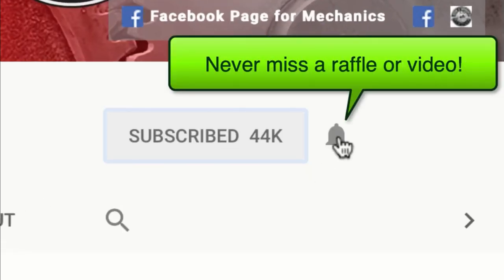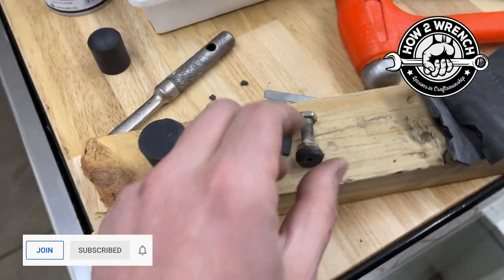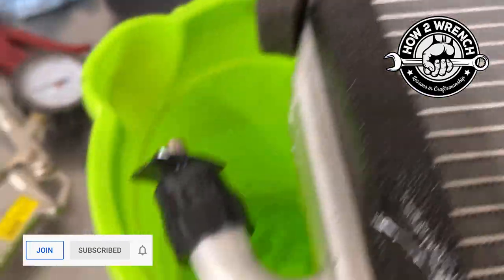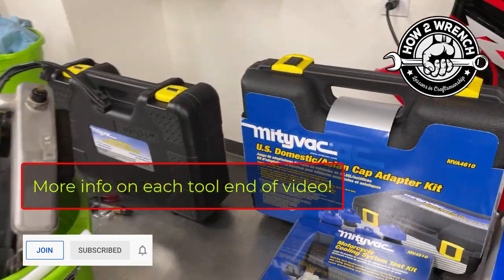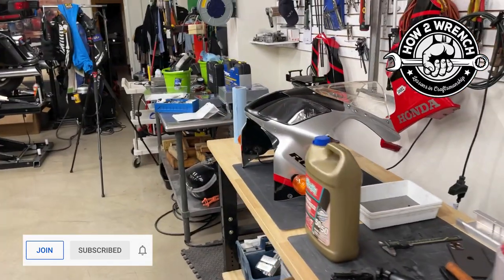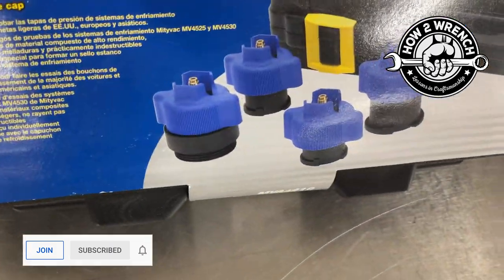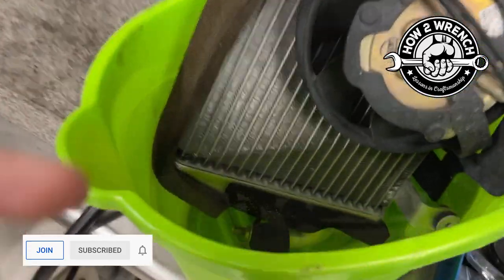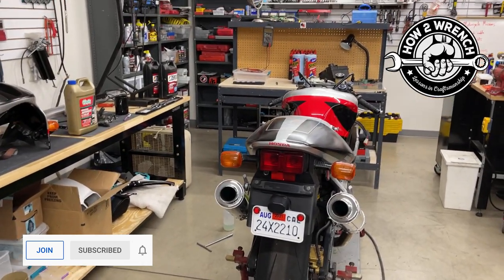How to find a radiator leak with this Custom DIY testing tool adaptor. Free tool giveaway coming!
In this video, I show you how to pressure test a radiator off the vehicle and on the bench with this custom DIY tool you can make for a few bucks. I also introduce the new channel sponsorship and tool give away from Mityvac!

Motorcycle Tester: mv4510
Auto Tester DIY: mv4560
Auto Tester Pro: mv4530
Cap adaptor set:mva4610
Air Evacuation Tool: mv4533